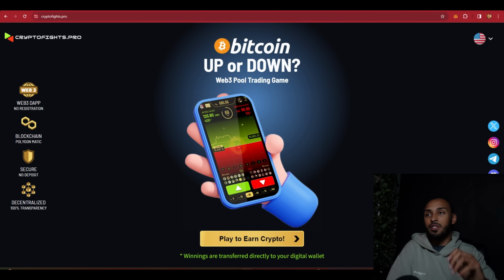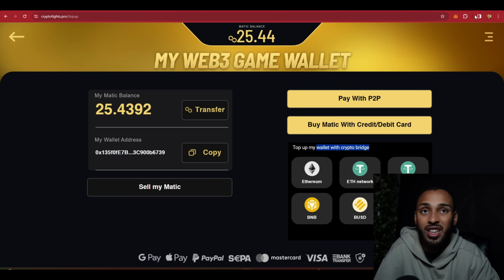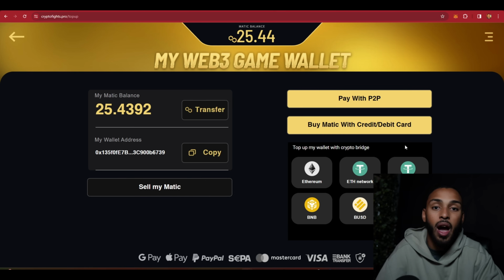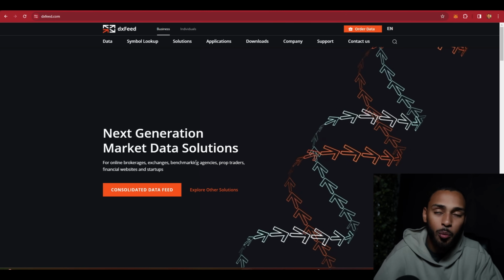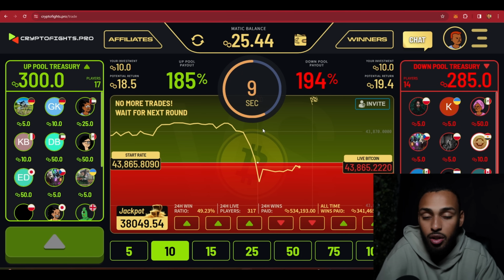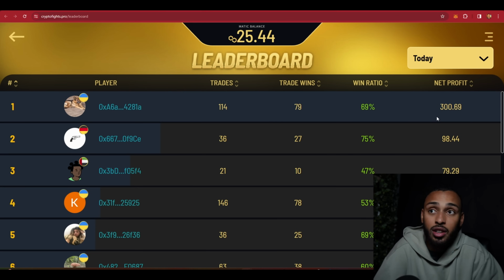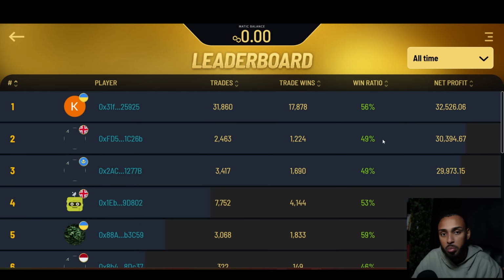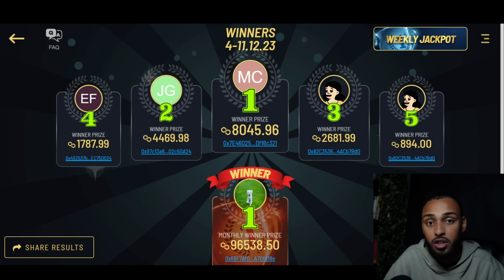HAVING FUN AND LOCKING IN PROFITS!! YOU NEED TO SEE CRYPTOFIGHTS!!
Check Out CryptoFights !

Are you the owner of a crypto project and looking for REAL YouTubers to make content for your company?